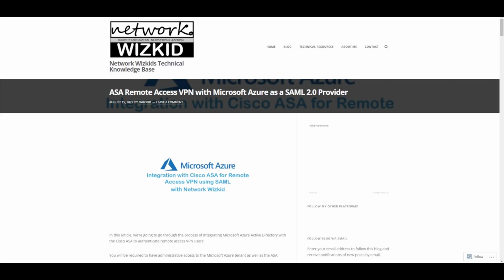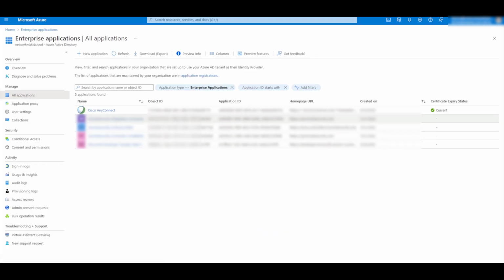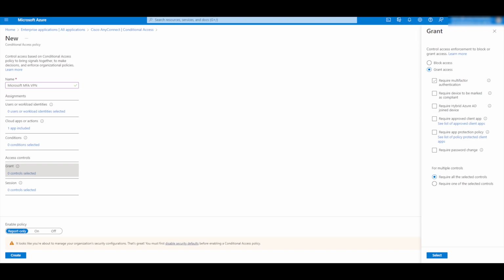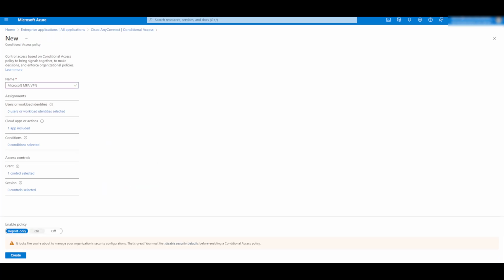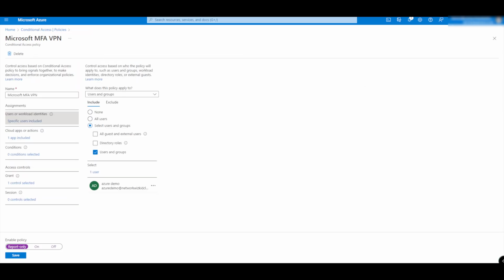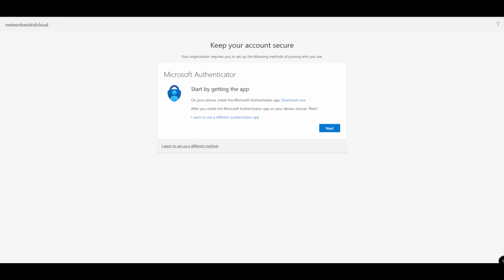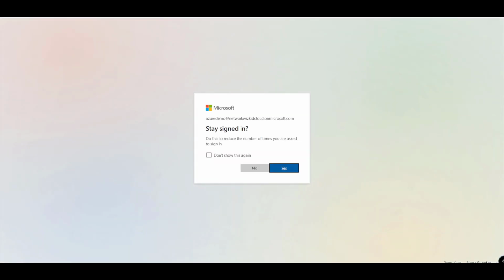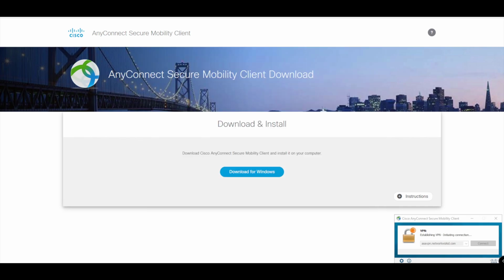Cisco ASA Remote Access VPN with Microsoft 2FA using Conditional Access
In this video, we take a look at how to configure Microsoft two-factor authentication with conditional access for Cisco Remote Access VPN connections.